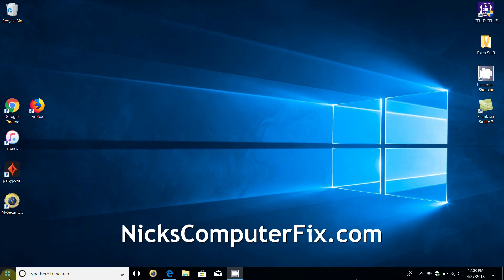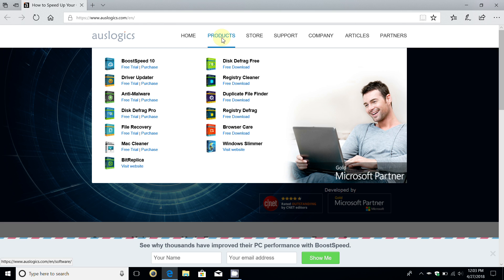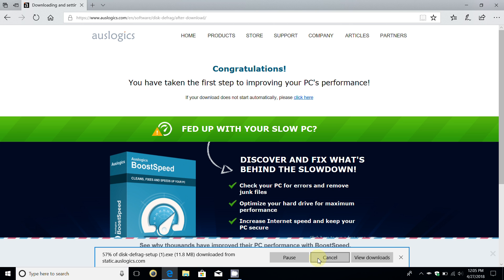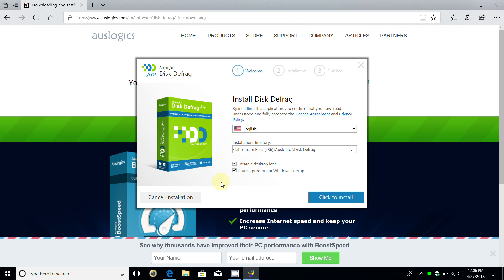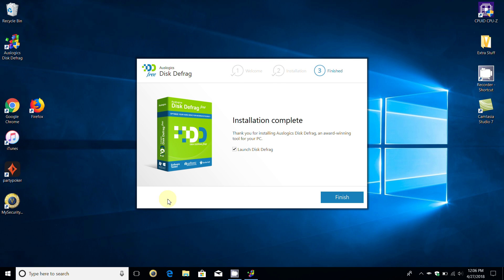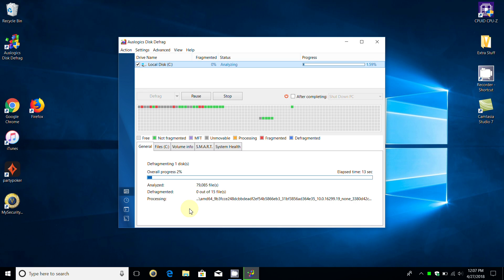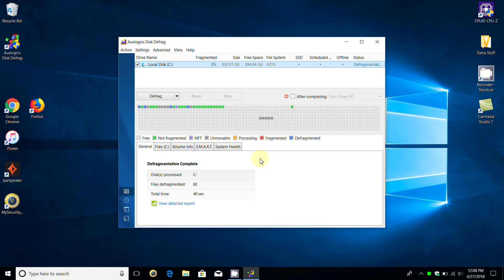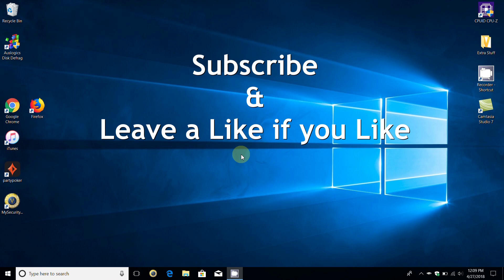Speed up Windows - Defrag Hard Drive & get a Faster Laptop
See how to Speed up any Windows computer by performing a simple Defrag. When you defrag Windows, you are increasing the read and write operations of your hard drive and this makes your laptop computer perform faster. Apps, Games and Windows boot time all happen faster and give your faster Windows Speed. Very simply see how to speed up windows hard drive the easy and fast way for free and also speed up Windows 10 for gaming.

Auslogics disk defrag is free and runs fast and smooth. It's a great app to use to increase your hard disk performance. Suggest doing it at least once a week on a laptop or computer that gets used often.